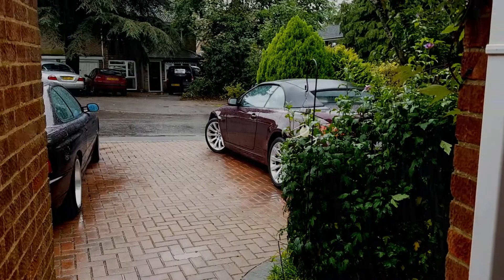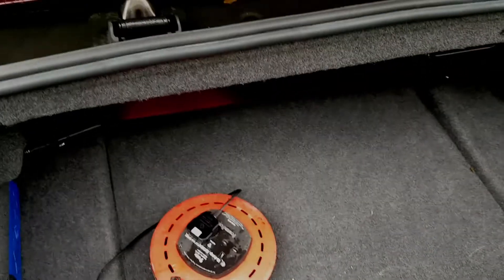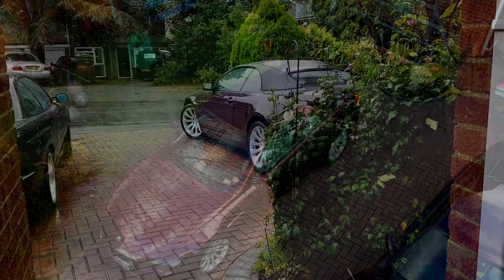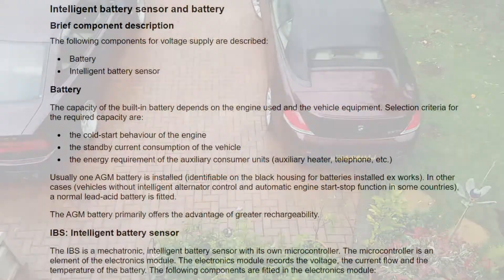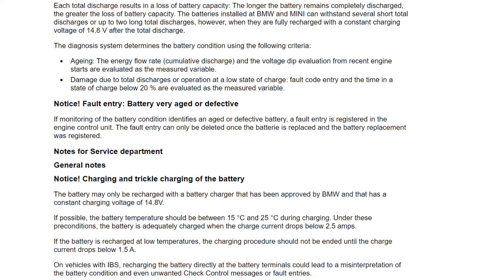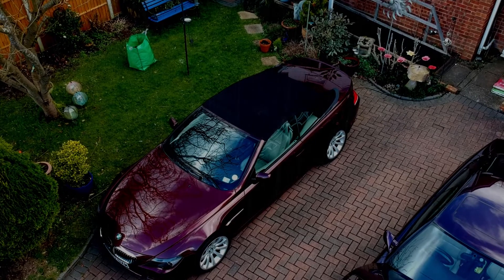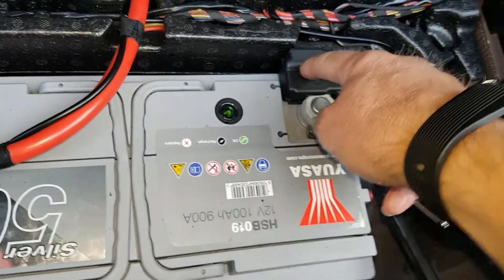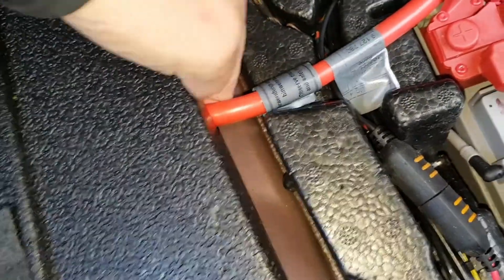Don't let your BMW 6-Series die this Winter!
There's nothing more miserable than having all sorts of electrical problems such as TRANS FAIL-SAFE PROG appearing on the i-drive as the temperatures start to plummet.. But keeping the BMW 6-Series battery in top form isn't straight-forward.

You mustn't charge the BMW 6-Series (and 7-Series) from anywhere other than under the bonnet (hood) as it confuses the Intelligent Battery System - but you CAN if you use this method.

The plan is to use an intelligent battery charger connected in such a way as to incorporate the IBS into the charge circuit. I have had this system fitted for over four years and it all works very well.

I used this charger

Not only does it work well it appears that the fuse tray was designed so that the charger fits perfectly.